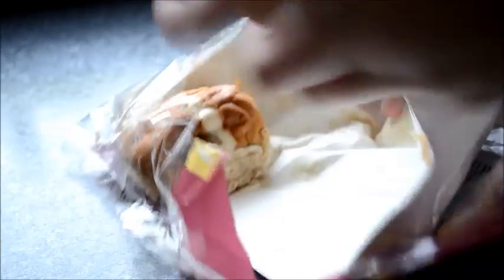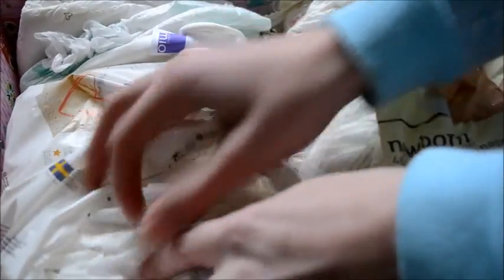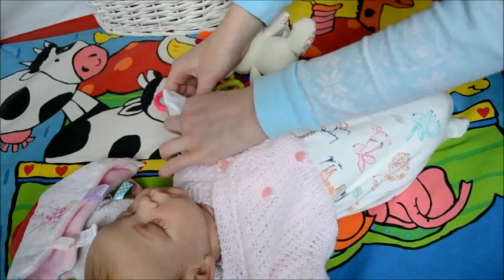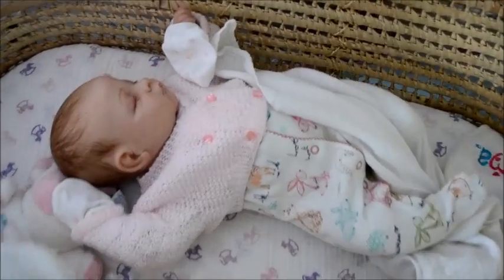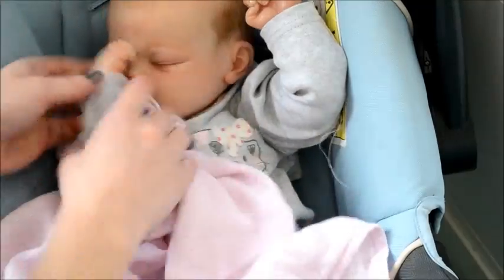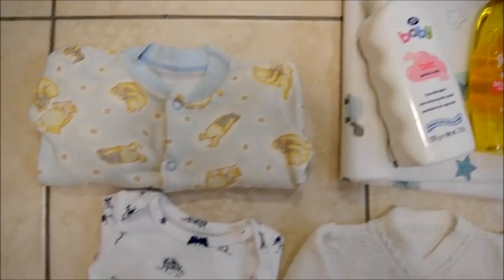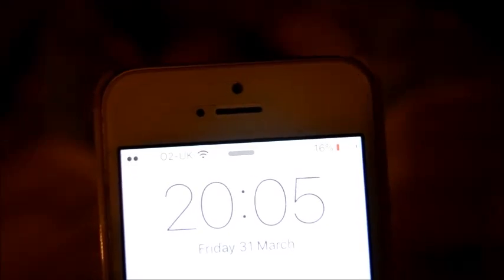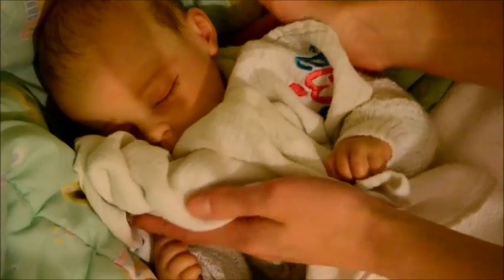REBORN DAY IN THE LIFE OF NEWBORN BABY CLARA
We haven't filmed a DITL for so long and am really happy with how this turned out. We hope you enjoy it!